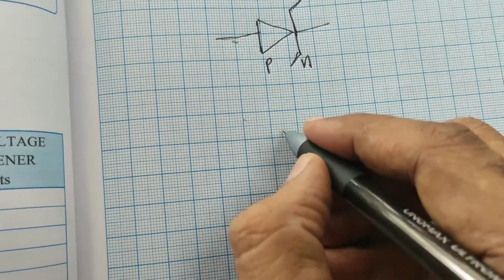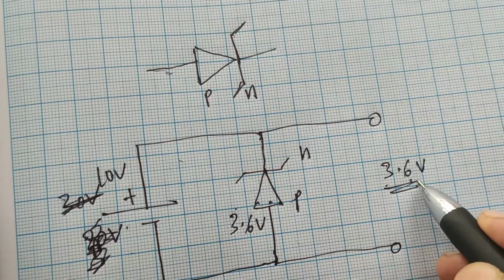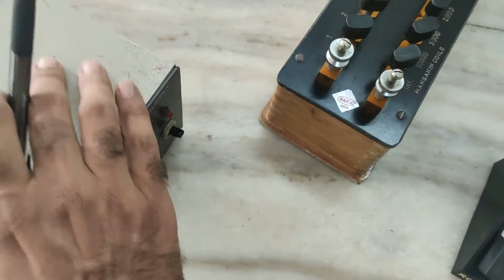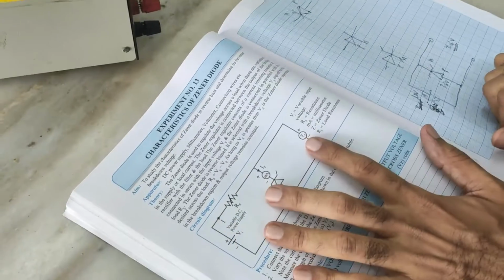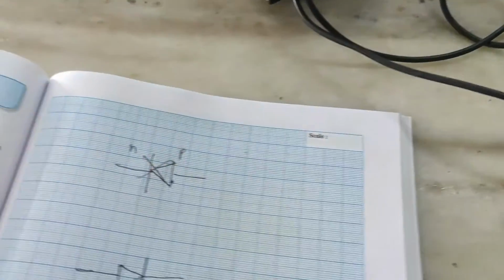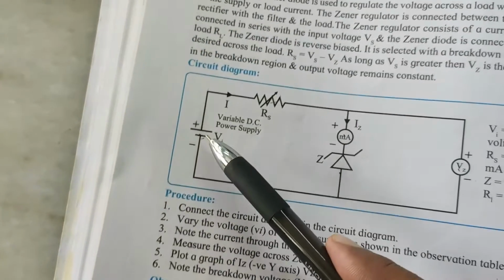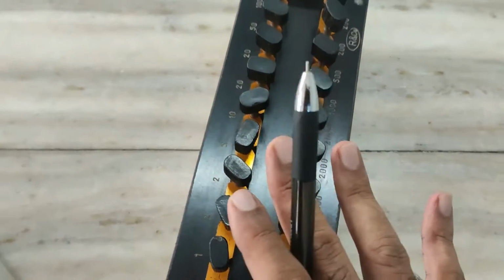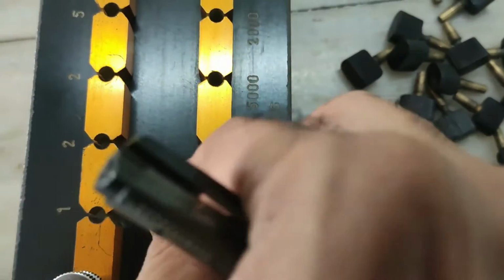Characteristics of Zener diode ( PHYSICS PRACTICAL)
@Learn physics to its deepest level.